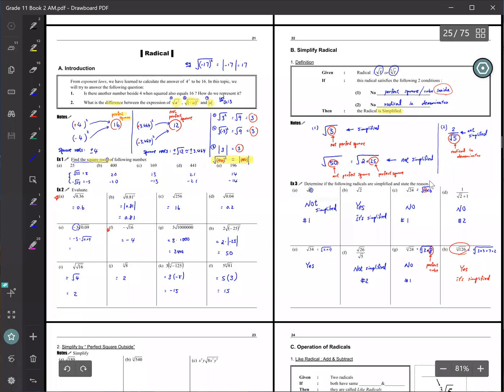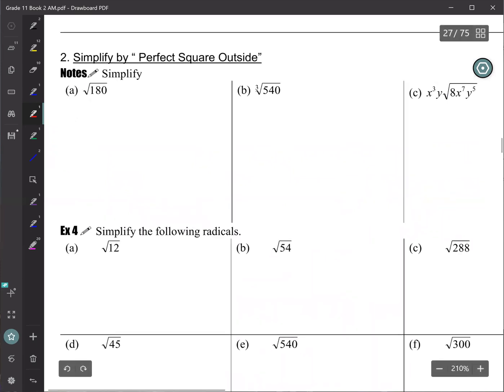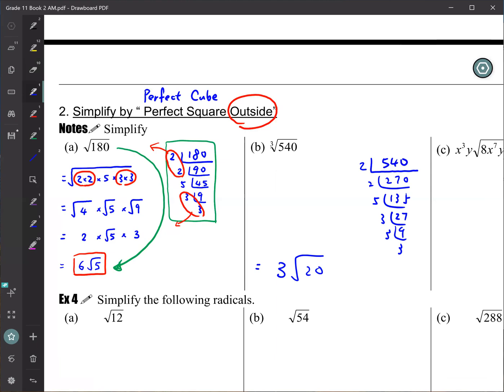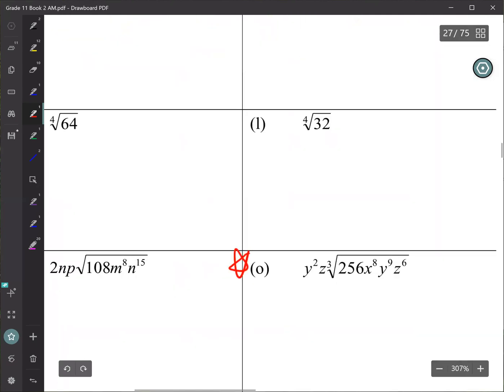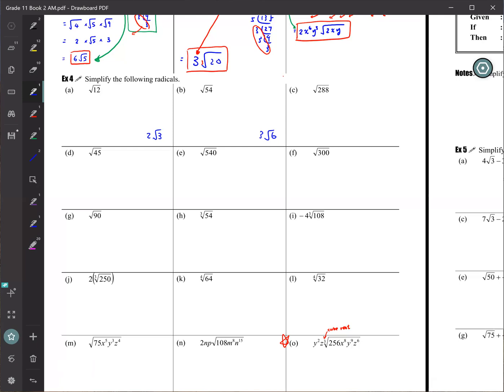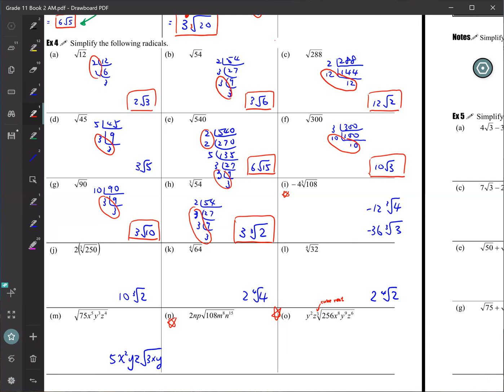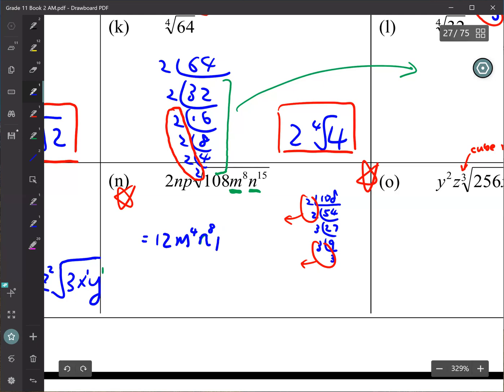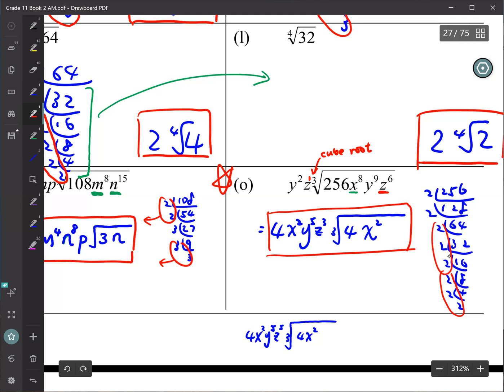53. Simplify Radical, Simplify Square Root and Cube Root, Operations of Radicals